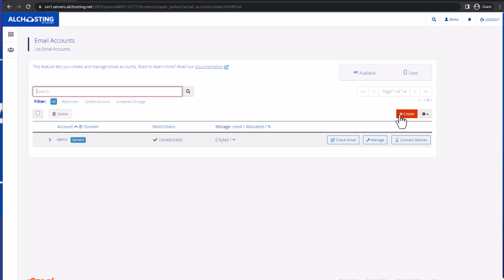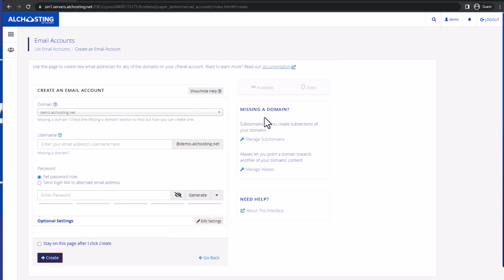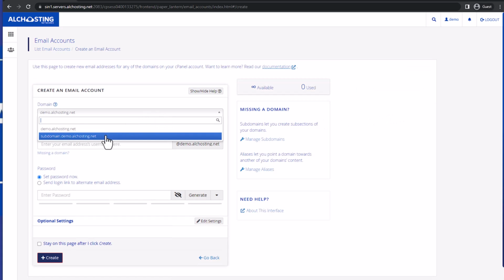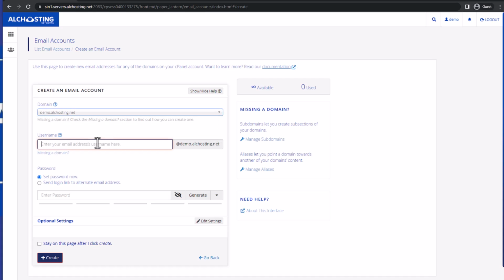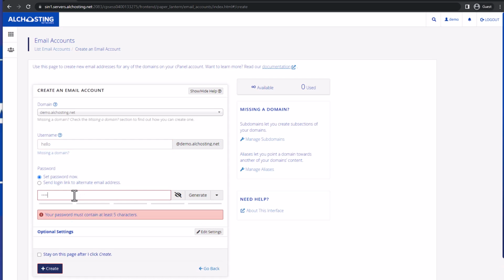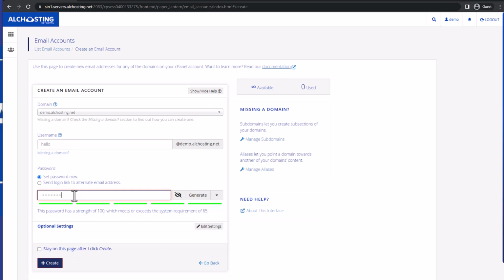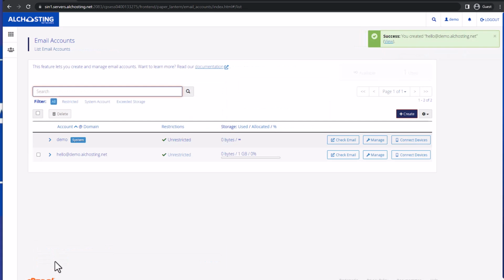How to create an email account in cPanel - ALC Hosting Networks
Learn how to create a cPanel mailbox on your ALC Hosting.